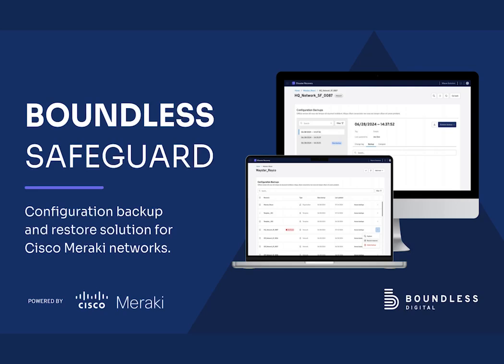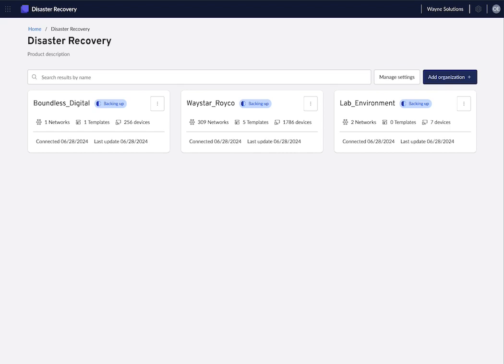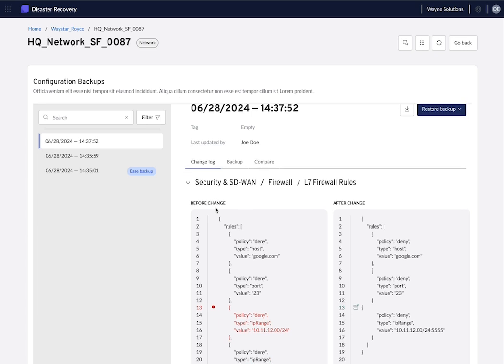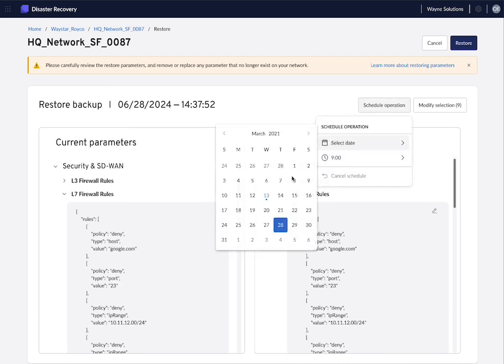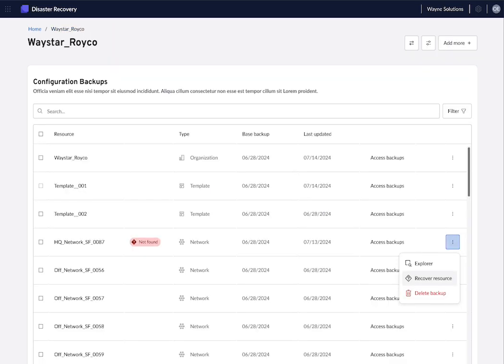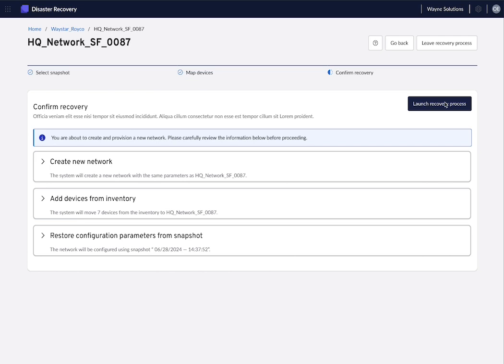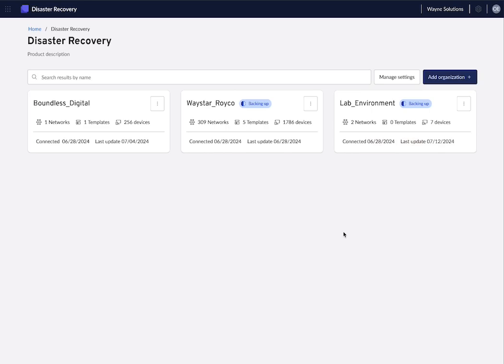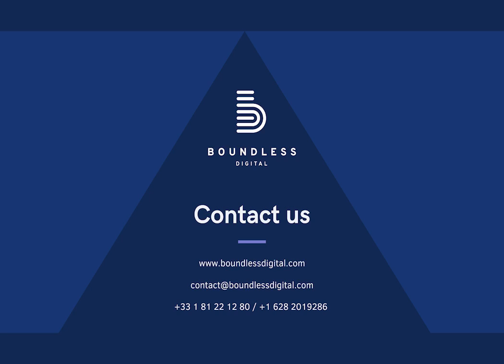Introducing Safeguard | Configuration backup and restore for Cisco Meraki networks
Secure your Meraki networks with a powerful configuration backup and recovery solution.

Network configuration backup and recovery capabilities are essential to network resilience and reliability. Without them, networks can suffer extended downtime in the event of an accidental or deliberate network misconfiguration.

Boundless Safeguard is an advanced solution for Cisco Meraki networks, which provides  configuration backup and recovery functionality powerd by the Meraki API.